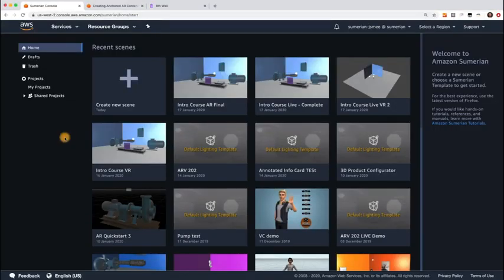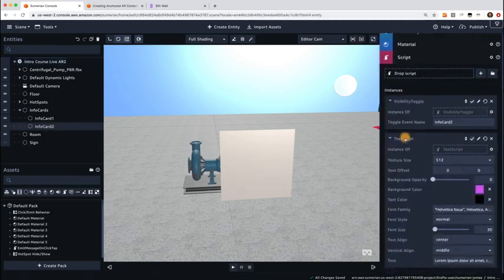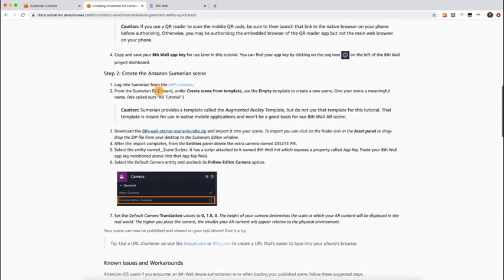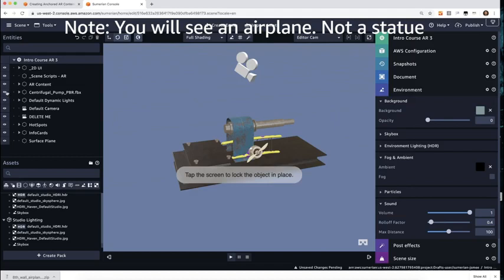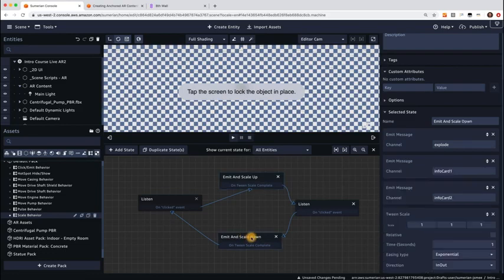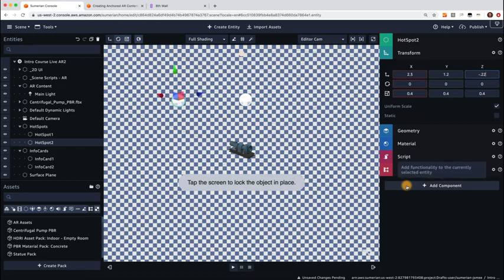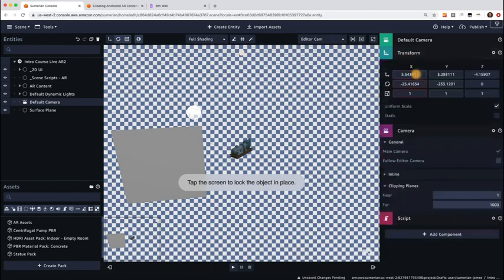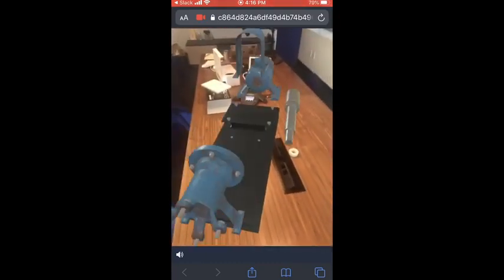Corso avanzato 10 implementazione Web Based della realtà aumentata in Amazon Sumerian